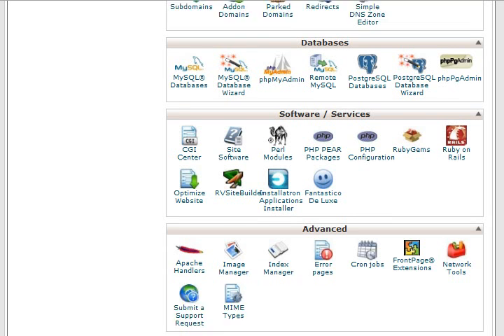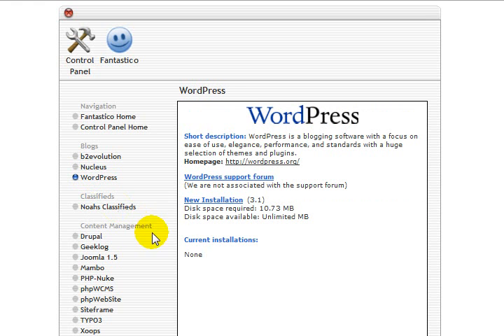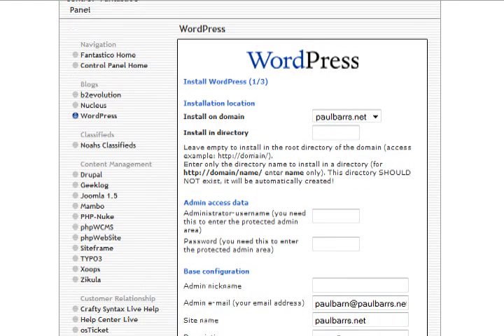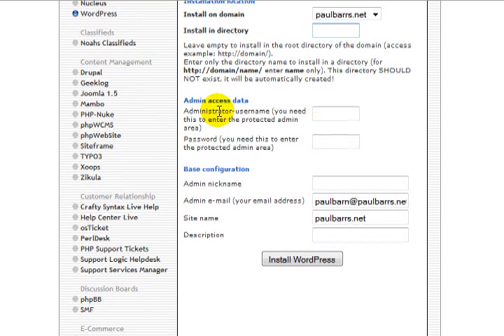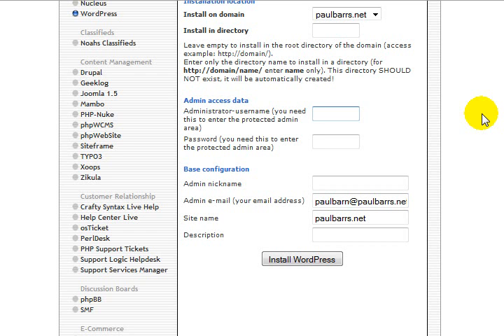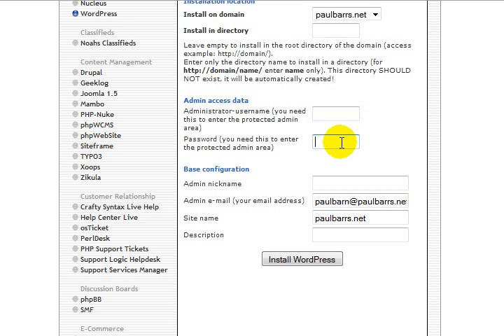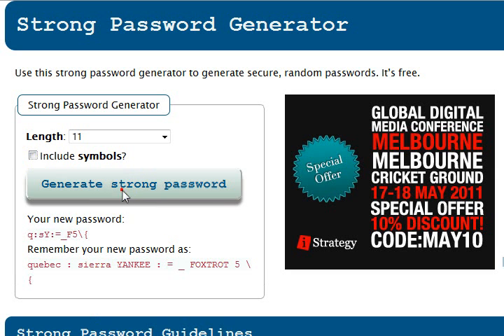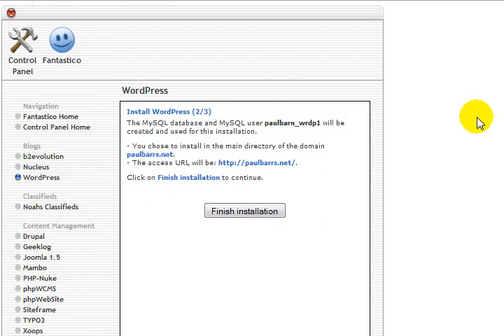WordPress Video Tutorial 01 - Installation. How to install WordPress.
WordPress Video Tutorial 01 - Installation. How to install WordPress. This is the first of 20 FREE WordPress videos showing you how to set up, instal, manage and maintain your WordPress Website